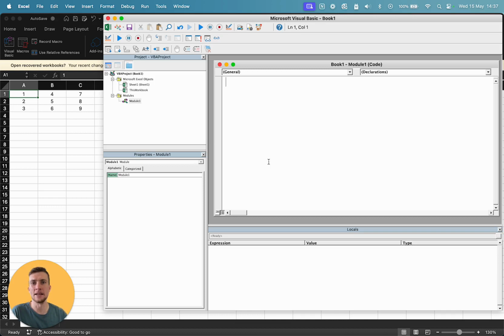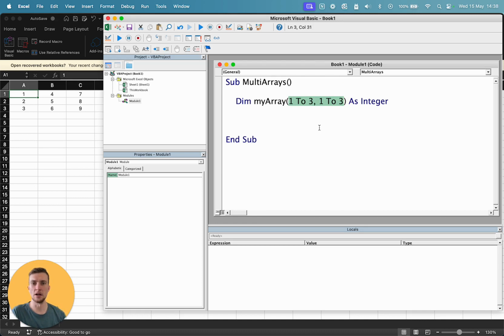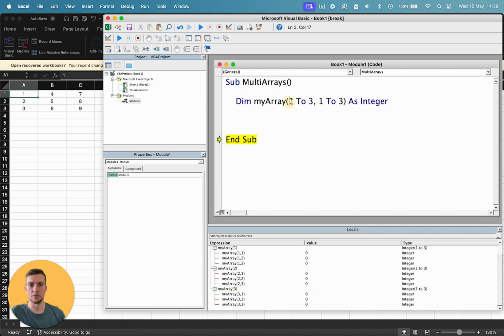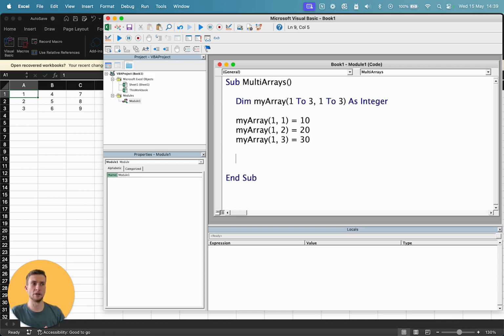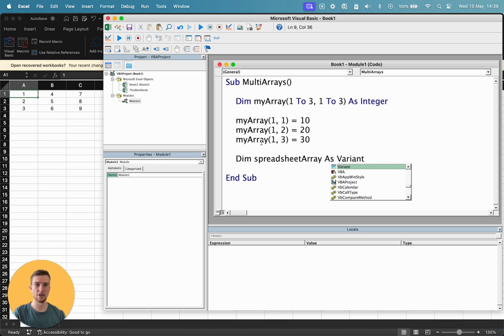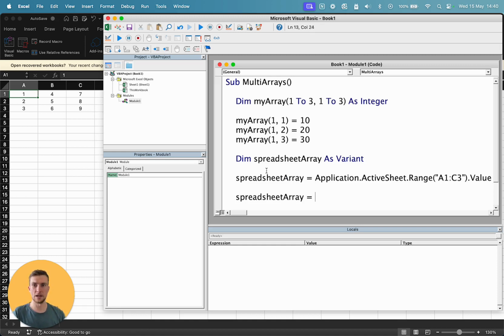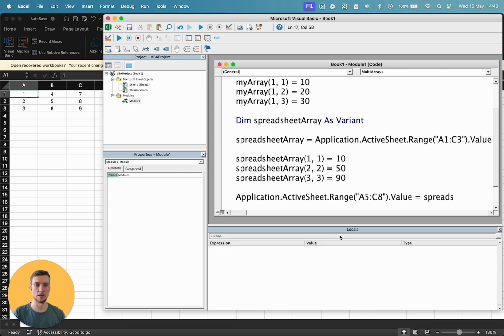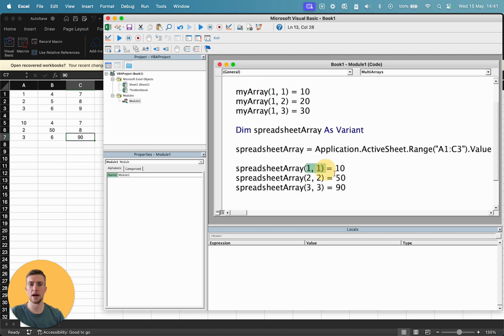100DaysOfVBA Day 21 - Working With 2 Dimensional Array Variables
100DaysOfVBA - Day 21: Mastering Multidimensional Arrays in Excel VBA!

Welcome to Day 21 of my 100DaysOfVBA series! In today's video, I dive deep into the world of multidimensional arrays in VBA, specifically focusing on 2D arrays. Whether you're a beginner or looking to brush up on your VBA skills, this video will provide you with a clear understanding of how to declare, use, and implement 2D arrays in your Excel projects.

🔍 In This Video, You'll Learn:
- Understanding Multidimensional Arrays: Get to know what multidimensional arrays are and why they're useful.
- Declaring and Using 2D Arrays: Learn the syntax for declaring 2D arrays and see how to store and retrieve data using these powerful structures.
- Practical Examples: Watch practical demonstrations of how to work with 2D arrays in Excel VBA, including storing data from a range and populating a range with array data.

📘 Topics Covered:
- VBA multidimensional arrays tutorial
- Excel VBA 2D arrays
- Using arrays to manage Excel data

🔔 Don't Miss Out:
Each day, I bring you bite-sized tutorials to help you master VBA for Excel from scratch!